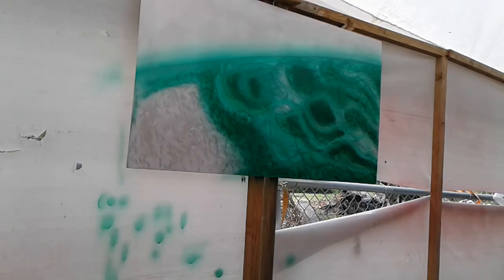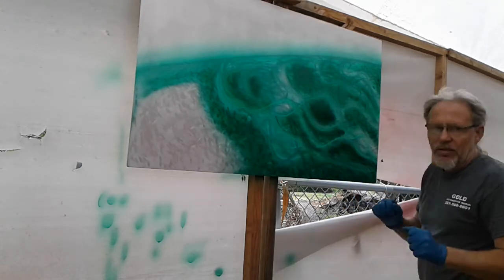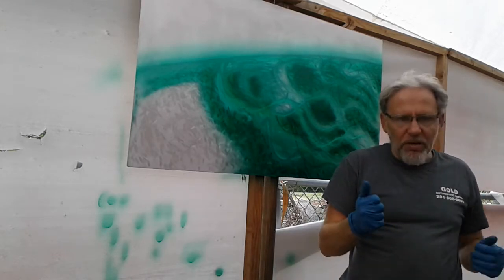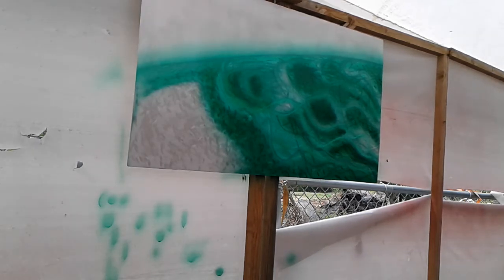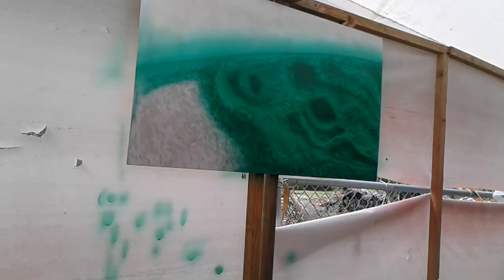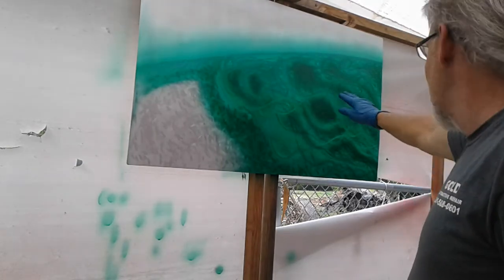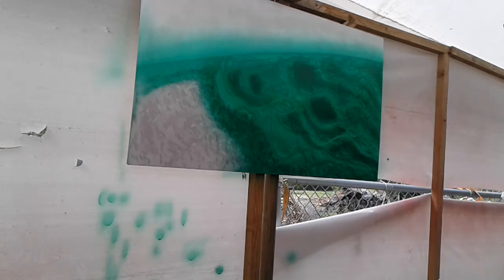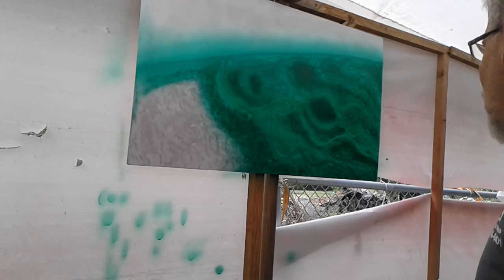Metal Art: Hitting the Grove!!!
It's the final green!!!